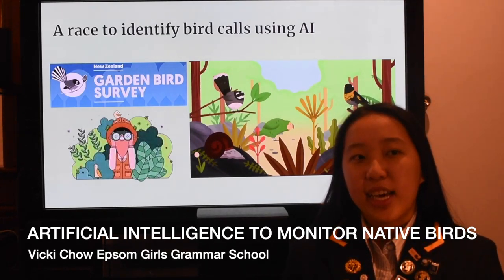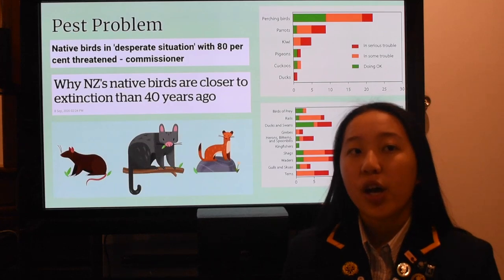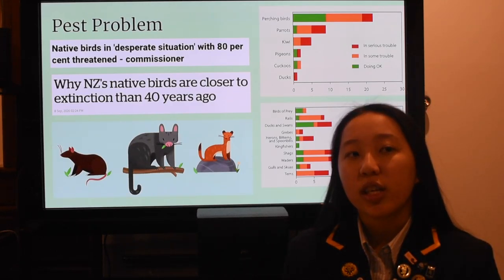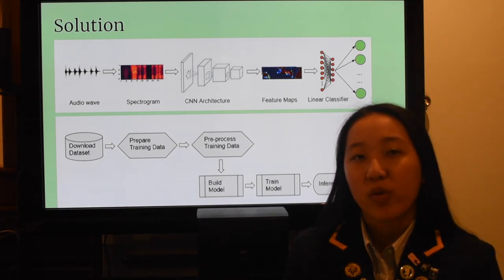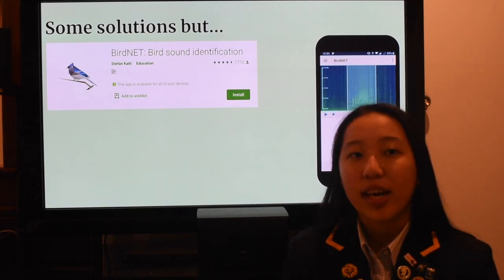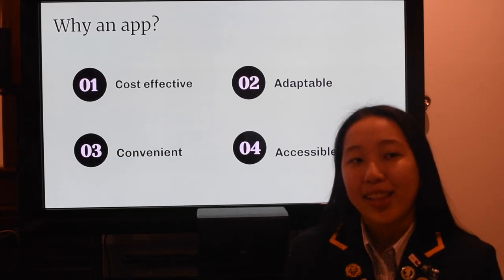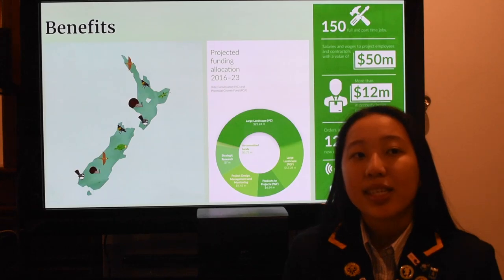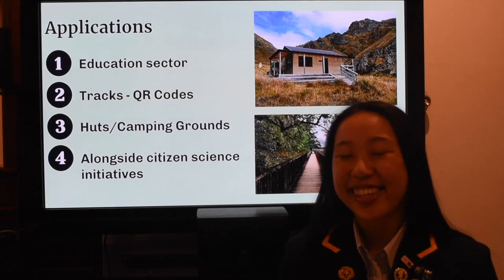Vicki Chow - Artificial Intelligence to Monitor Native Birds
Semi Finalist 2021 Sir Paul Callaghan Eureka Awards